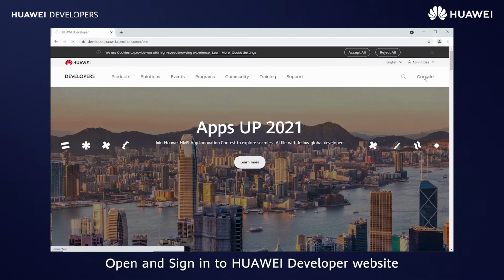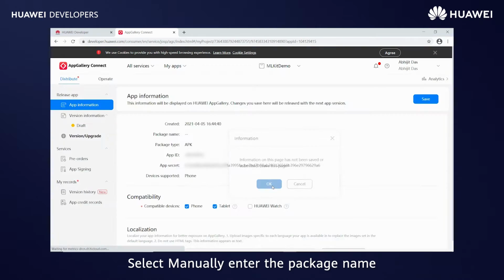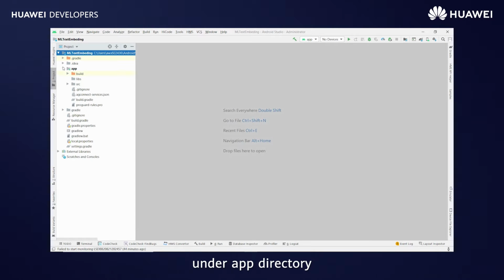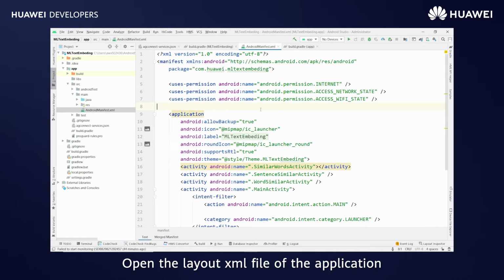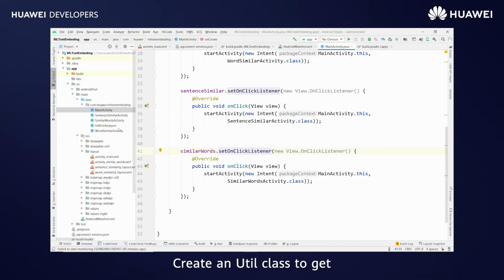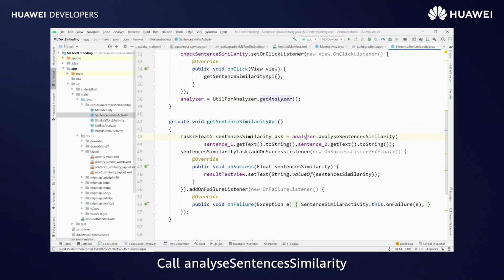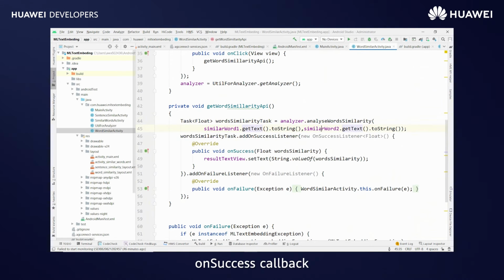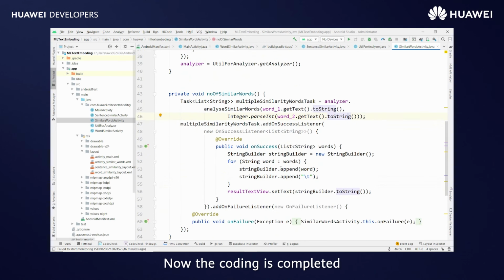HMSTips - How to integrate HMS Core ML Kit Text Embedding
The  HMS Core ML Kit Text Embedding service allows you to enter Chinese and English words or sentences to query matching vector values, and perform further research based on the query result.